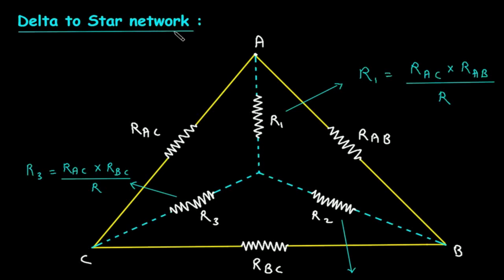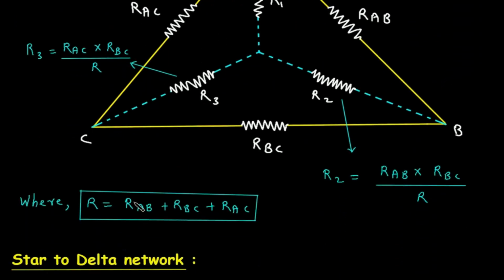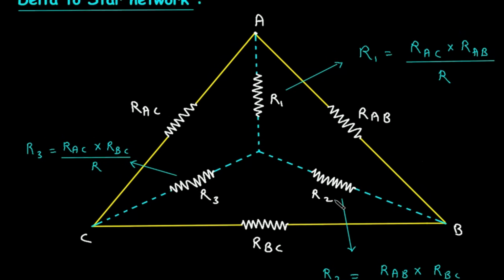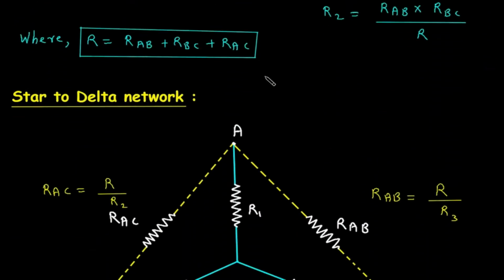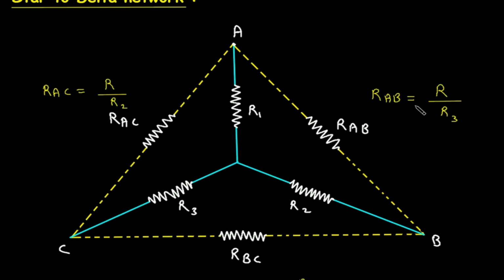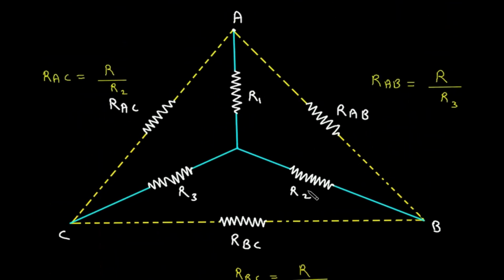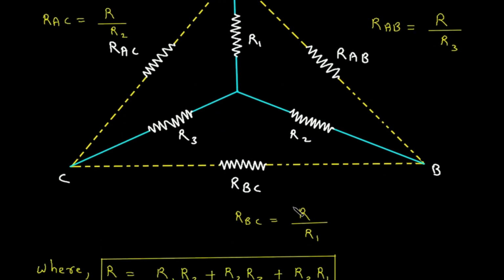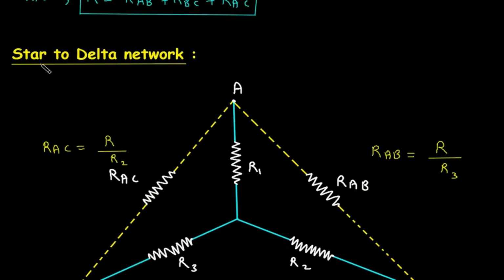Star Delta Transformation | Star to Delta and Delta to Star Conversion | Electrical Engineering